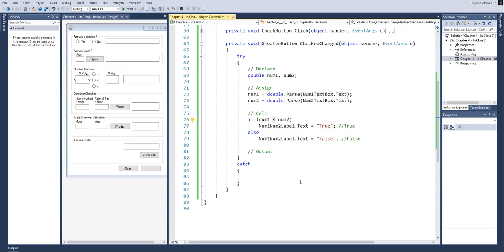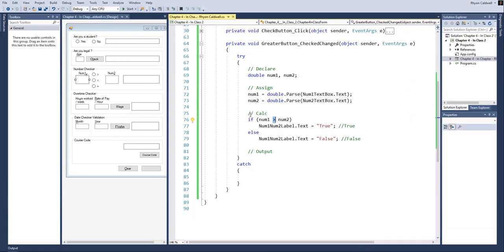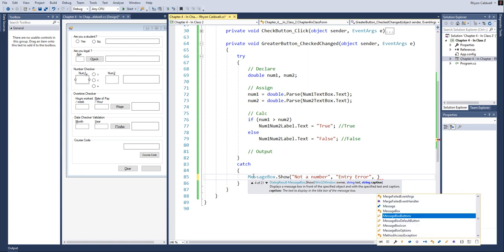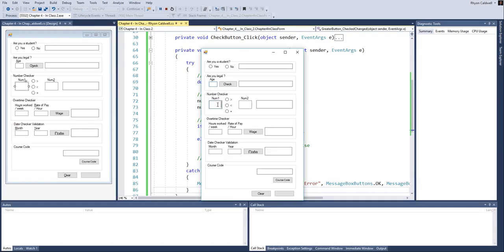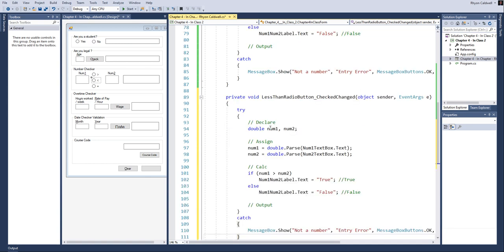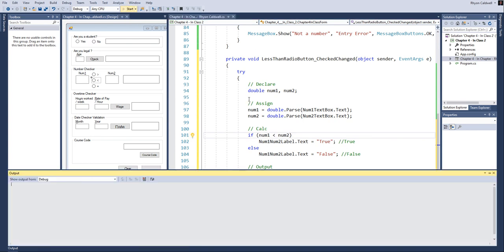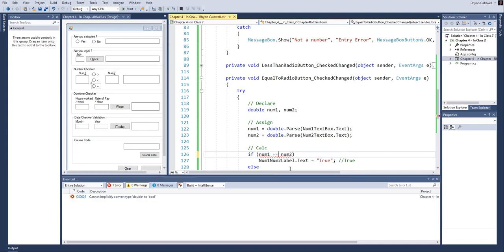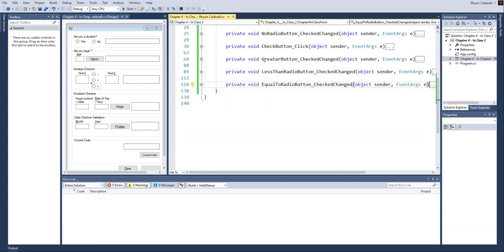C# Chapter 4 Making Decisions Part 11 Number Checker swf